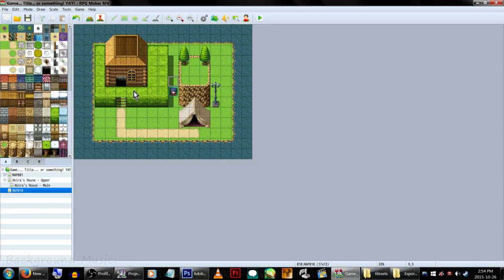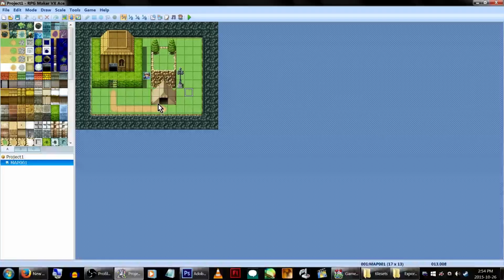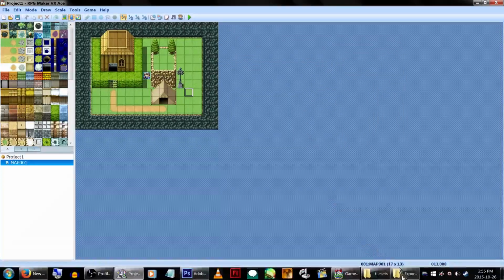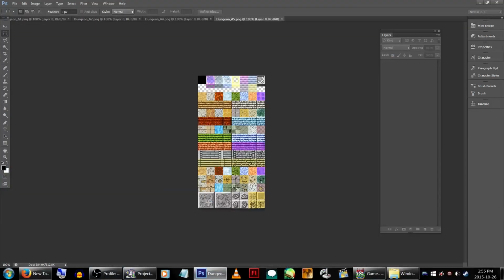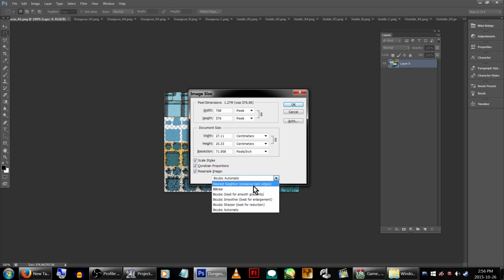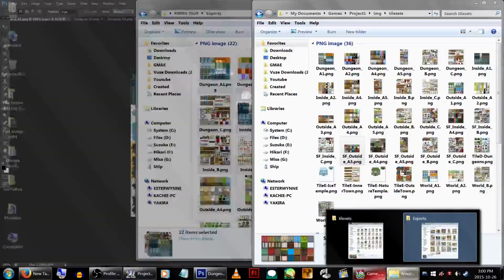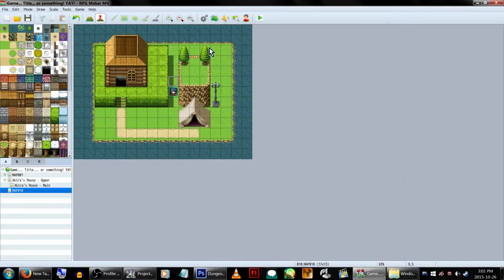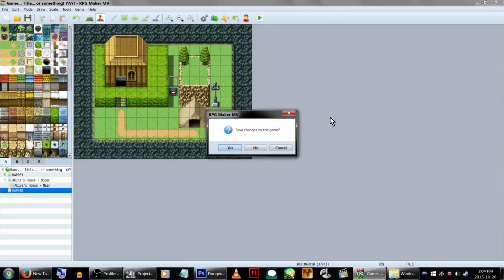RPG Maker MV Tutorial: Use VX Tilesets in MV!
First actual MV tutorial!
This is a simple way to convert VX tilesets to be usable in RPG Maker MV.

Background music used is from JewelBeat.com, used with permission from EndlessGaming.Today.